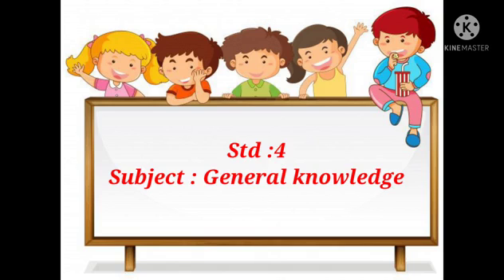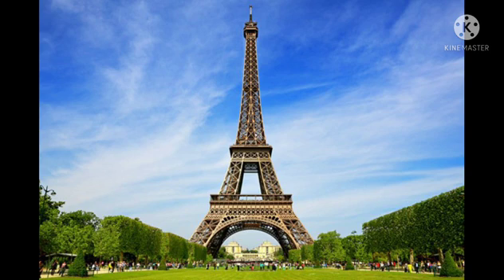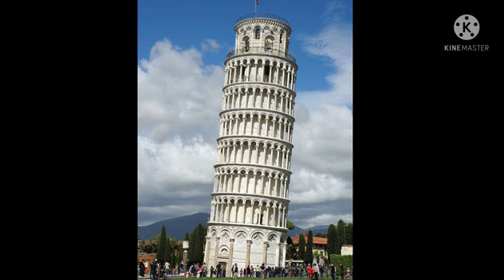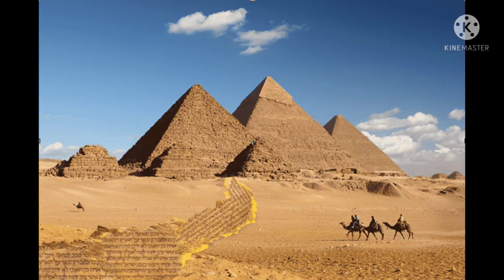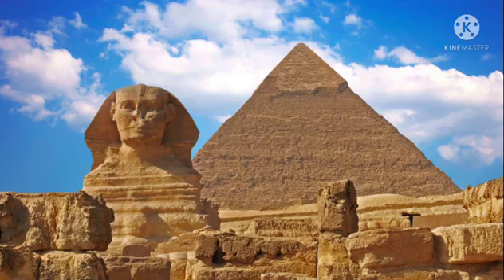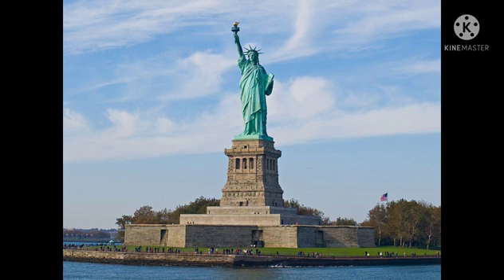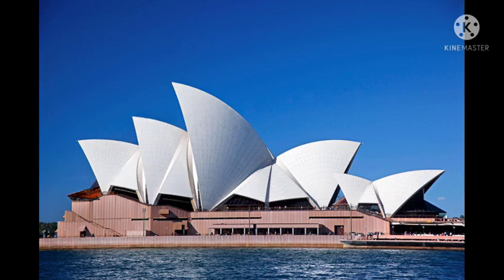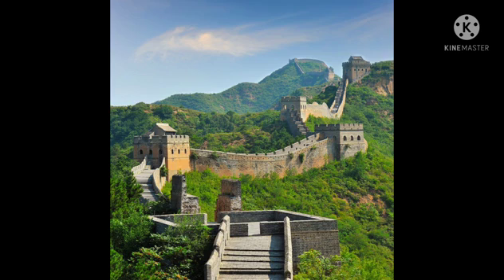Std : 4 .Sub : General knowledge .Ls.no.14. World Monuments.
Video on World Monuments.